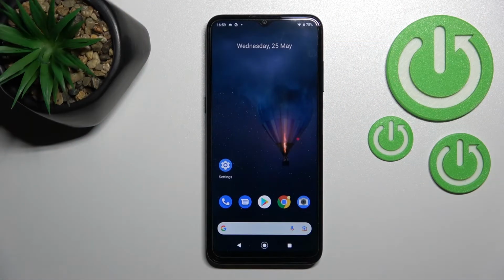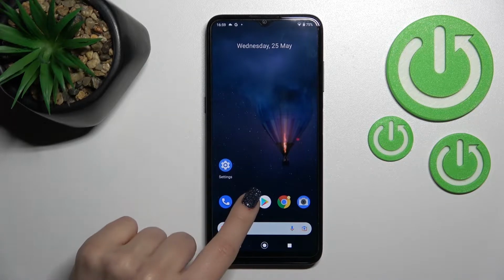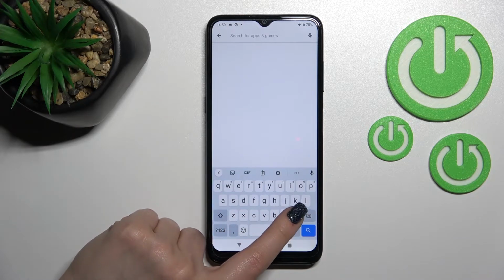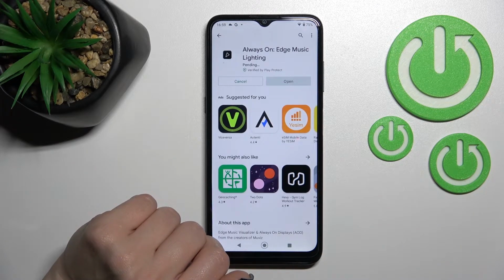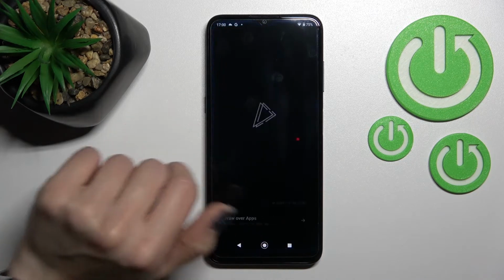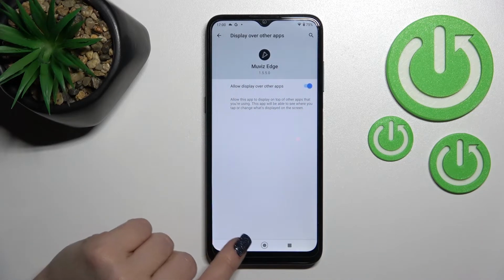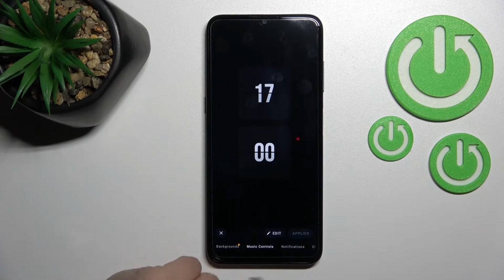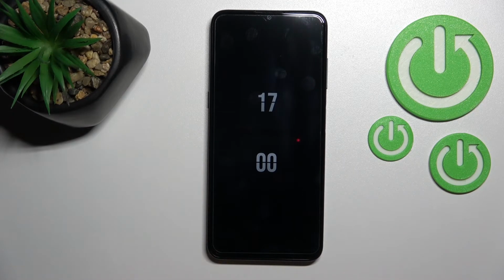Nokia G21 - How To Turn On Always On Display ( Muviz Edge App )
If you want to enable Always On Display for Nokia G21, with this video you can learn how to do it. By following our Instructions video you'll see how to easly enable always on Display for Nokia G21. You can find more useful guides on our YouTube channel HardReset.Info! if you have any problem with any kind of device like Smartphone, Smartwatch, Headphones, Routers, Smart TV, etc... solution should be there!

Always On Display Nokia G21 ?
How to turn on AOD for Nokia G21 ?
AOD Nokia G21 ?
How to use Always On Display for Nokia G21 ?
Is there Always On Display on Nokia G21 ?